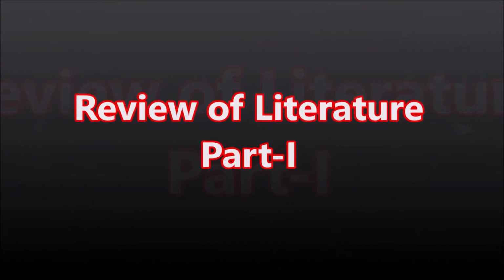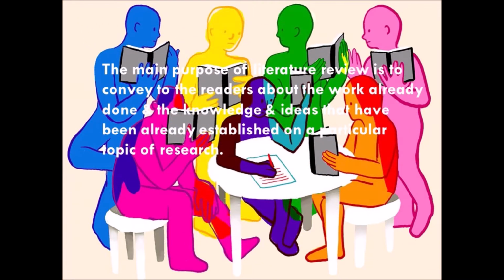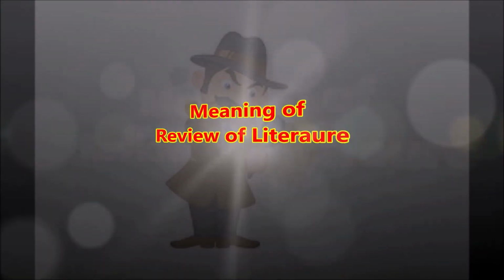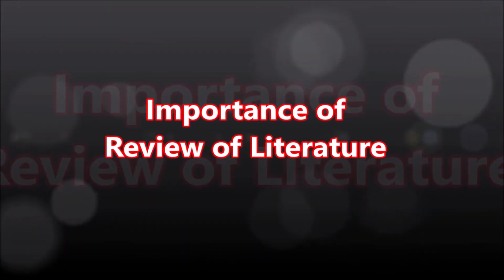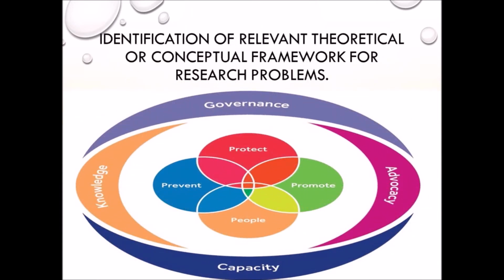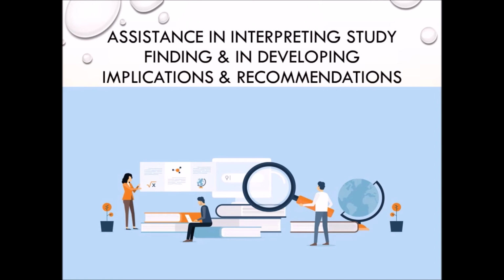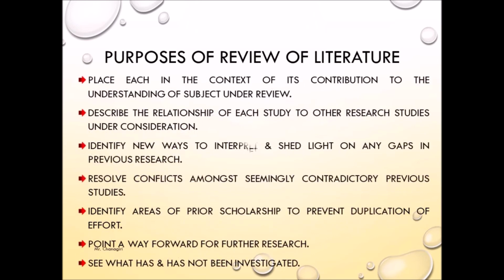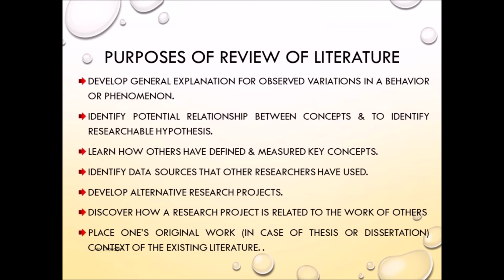Review of Literature Part - I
This video describes about Meaning, Definition, Importance and Purposes of Review of Literature